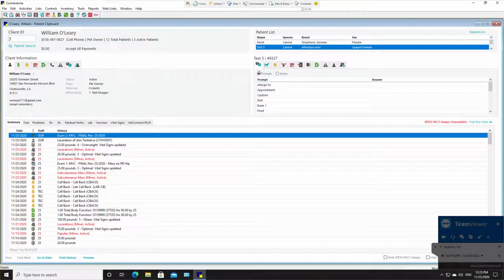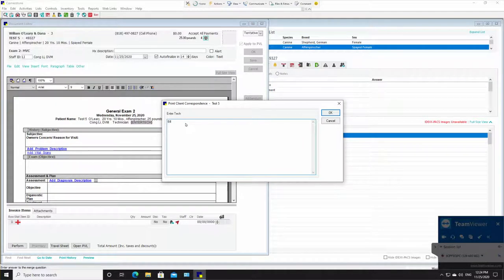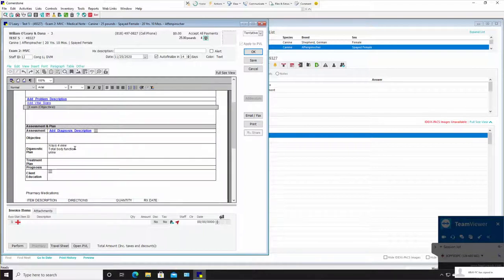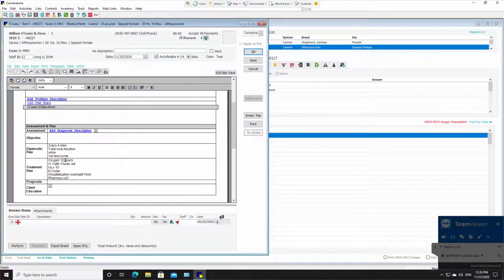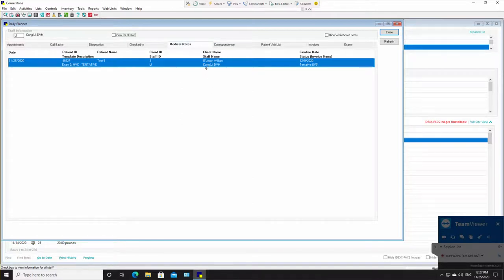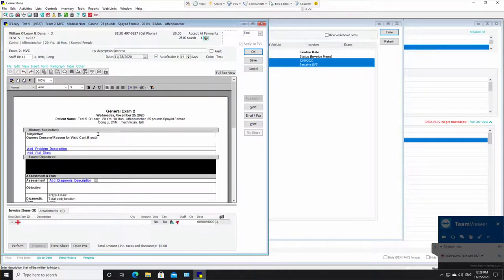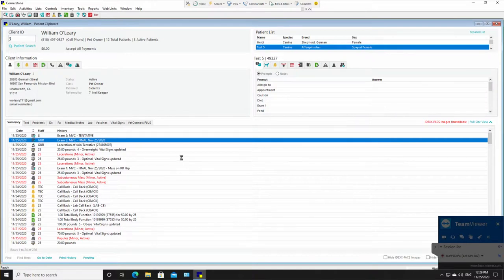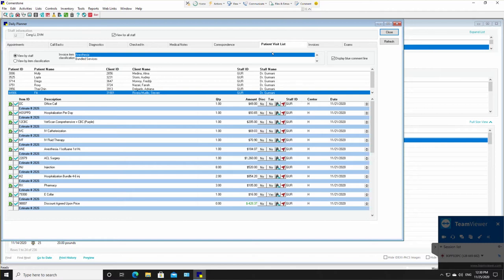Tentative Medical Records in the Daily Planner. Idexx Cornerstone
How Veterinarians and staff use the daily planner to track unfinished medical records in Cornerstone.